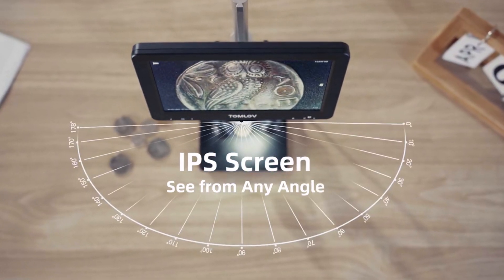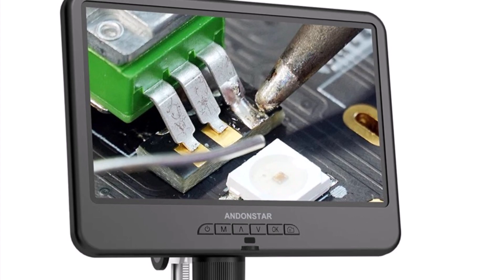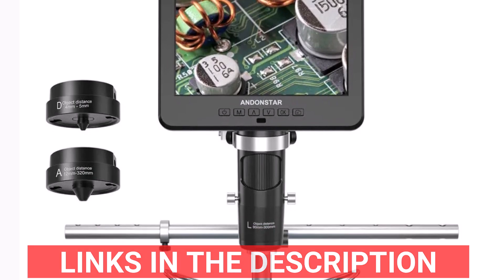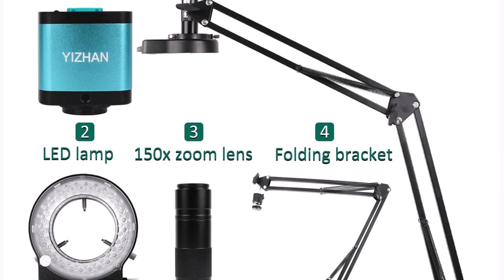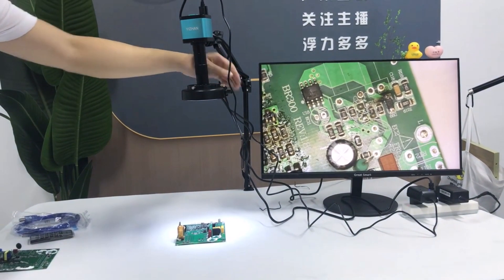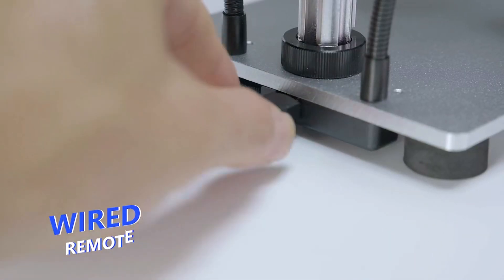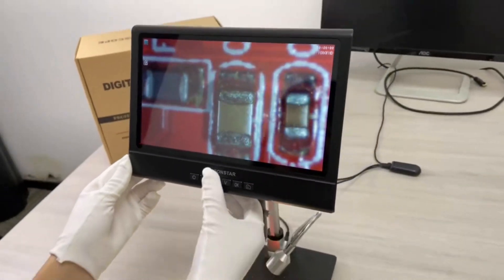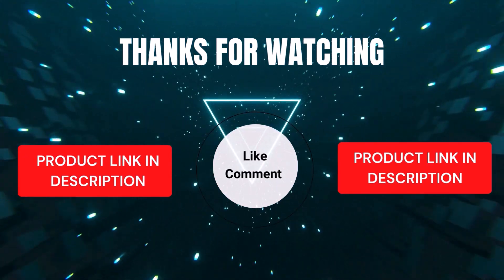Top 5 Best Digital Microscopes | High-Precision Imaging for Professionals & Hobbyists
Links to the Best Digital Microscopes  are listed below. At Trusted Gadget review, we've researched the Best  Digital Microscope  saving you time and money.
1. ► Andonstar AD210 Digital Microscope

2. ► Andonstar AD246SM-Plus Digital Microscope

3. ► YIZHAN 4K Digital Microscope

4. ► Hayve 7" Digital Microscope

5.  ► Andonstar AD209 10.1-inch